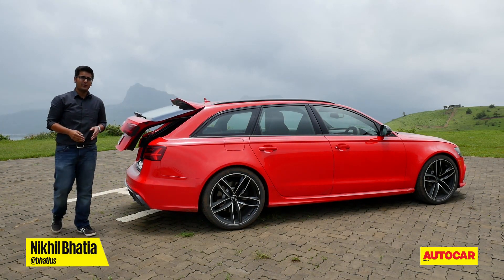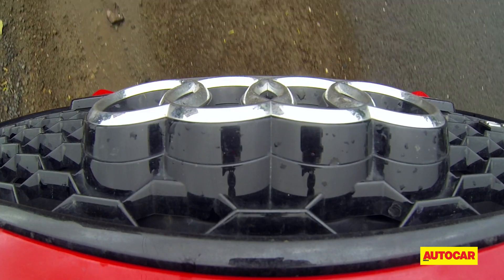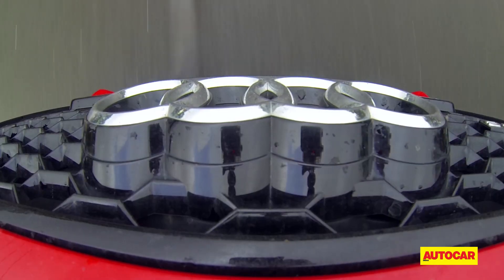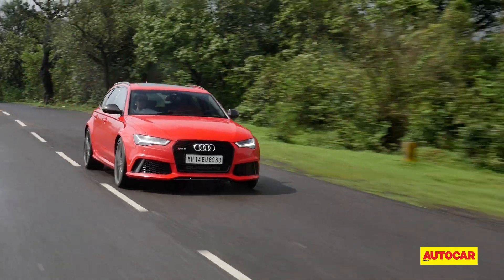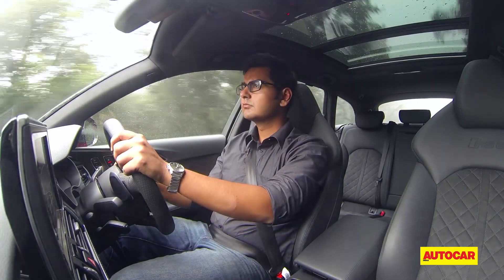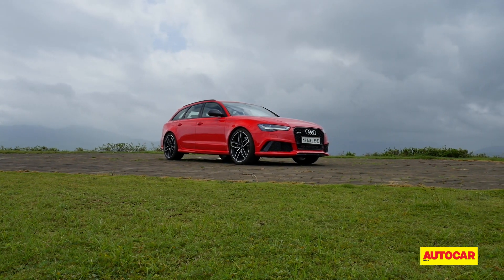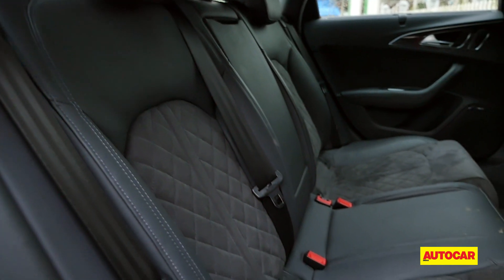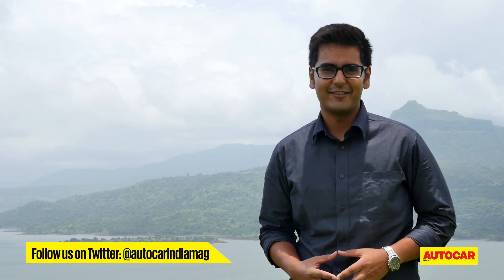Audi RS6 Avant | First Drive | Autocar India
Think estates are boring? Perhaps the fire-breathing Audi RS6 Avant will change your mind, as it has Nikhil Bhatia's.